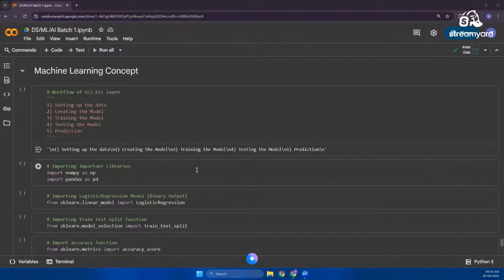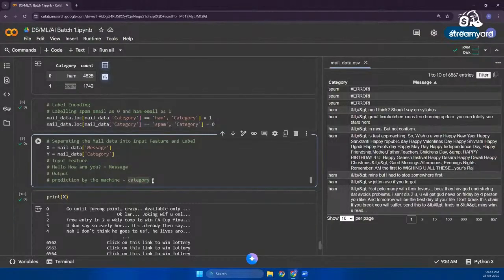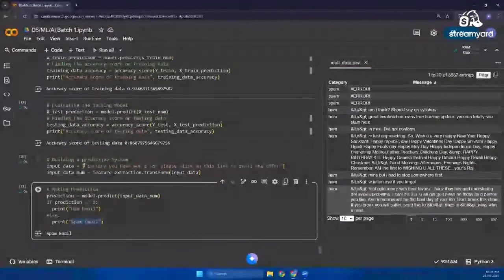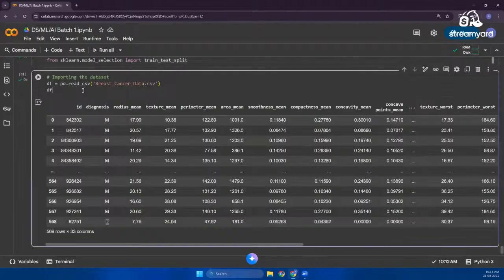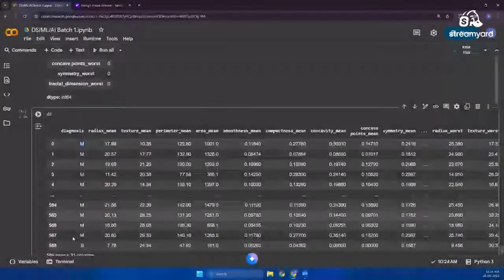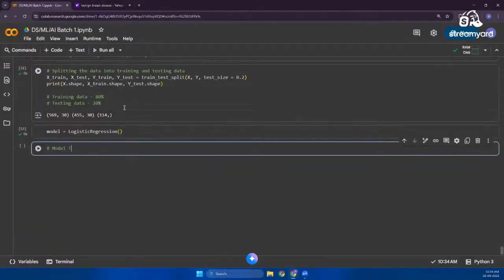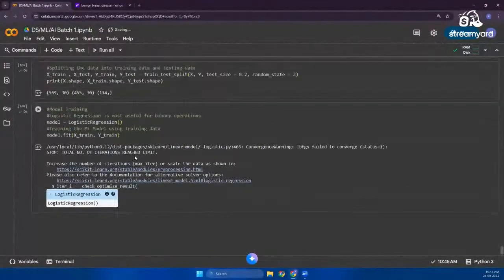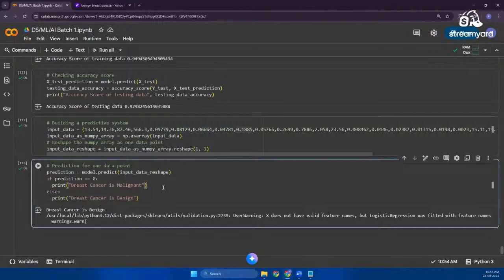Class 20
Want to start a career in AI, Machine Learning, Data Science, or Software Development? This Python tutorial is the perfect first step!

In this video you'll learn:
✅ How Python works
✅ Variables and naming rules
✅ Input & Output
✅ Arithmetic Operators
✅ Comparison Operators
✅ Logical Operators
✅ Conditional Logic (if, else)
✅ Beginner-friendly examples

No coding experience required! Follow along and build your programming foundation today.

💬 Comment "PYTHON" if you want the next lesson.